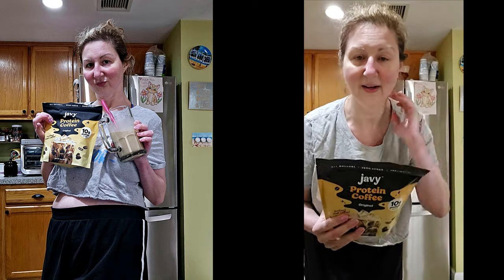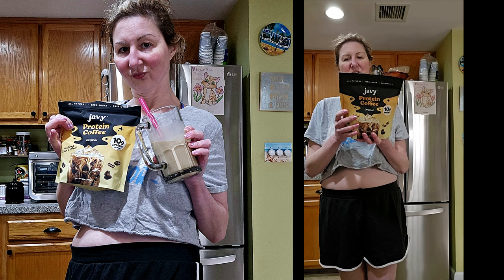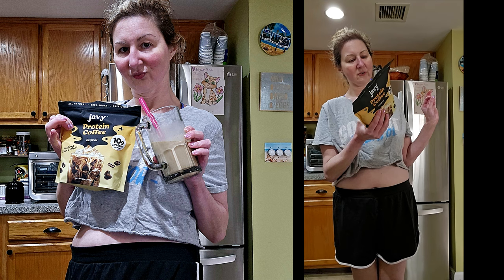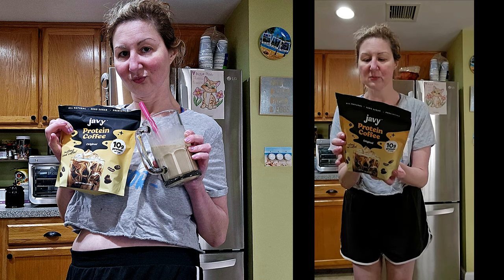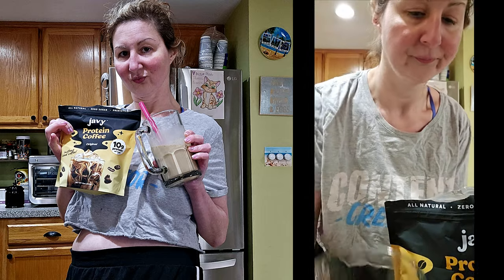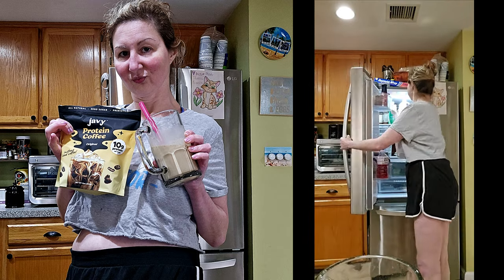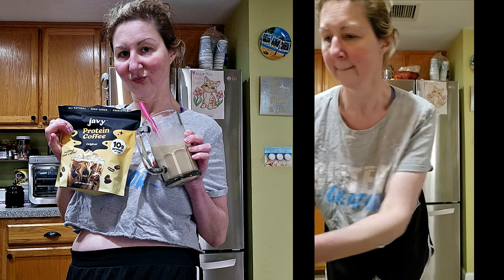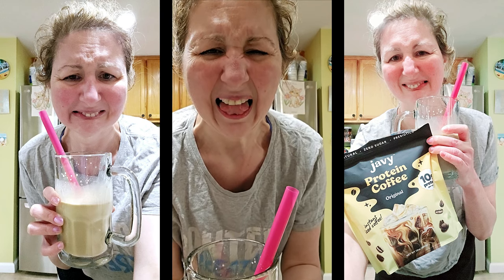Brutally Honest JAVY COFFEE Protein Coffee Drink TASTE TEST & REVIEW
If you like my video, please give it a thumb up.